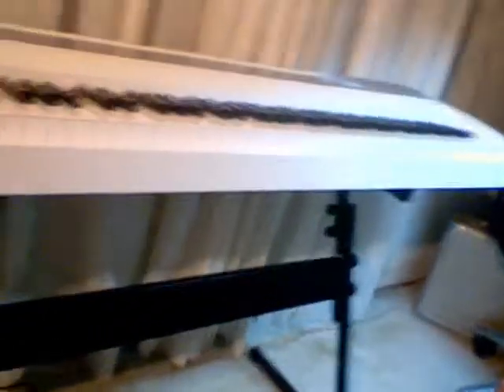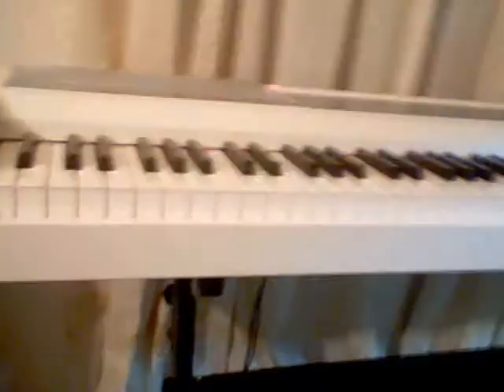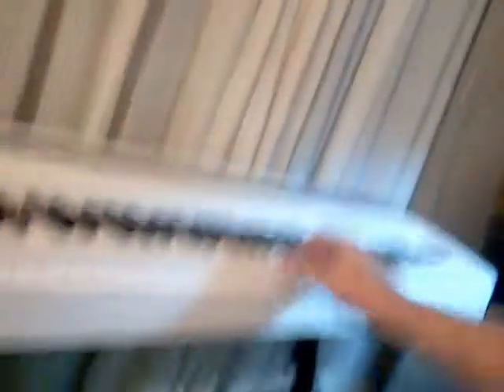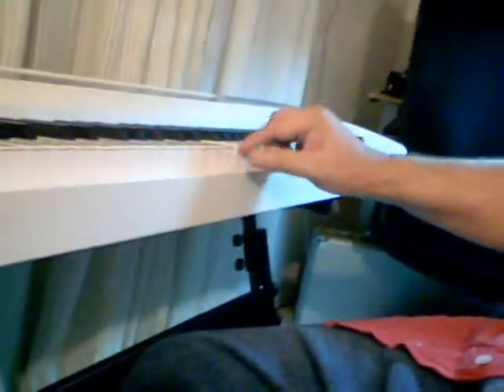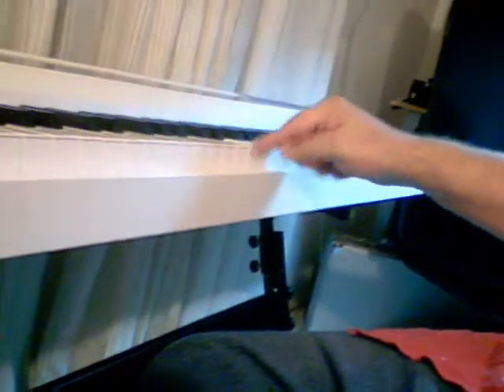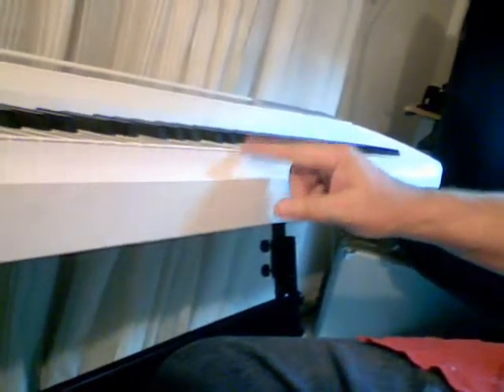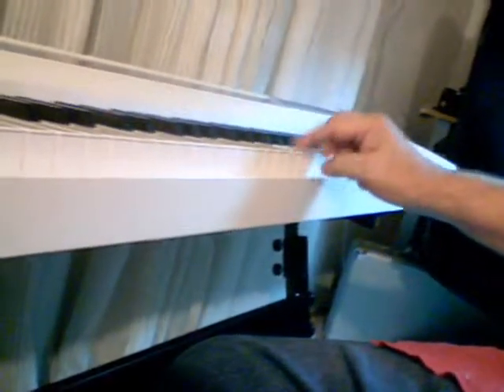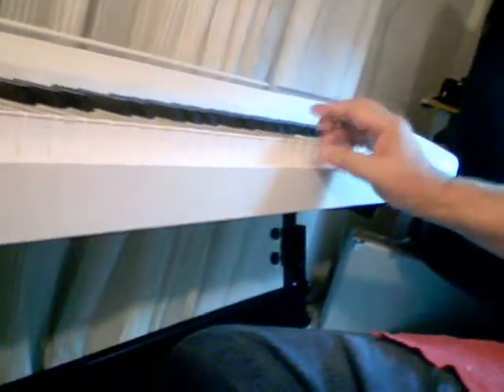first day with the piano 2013 09 09 by Richard Mendonca